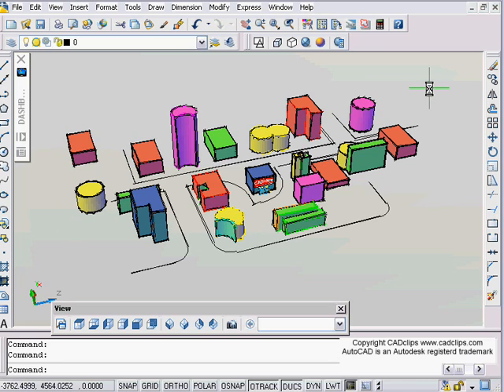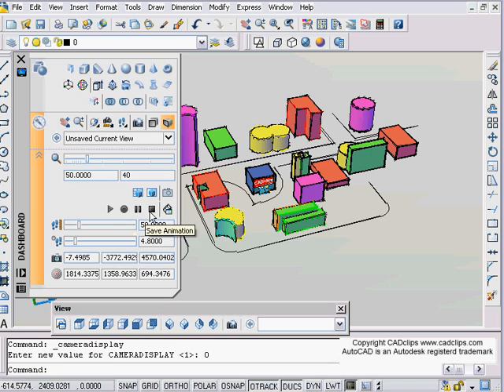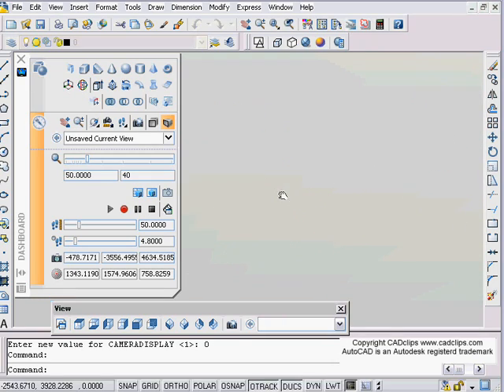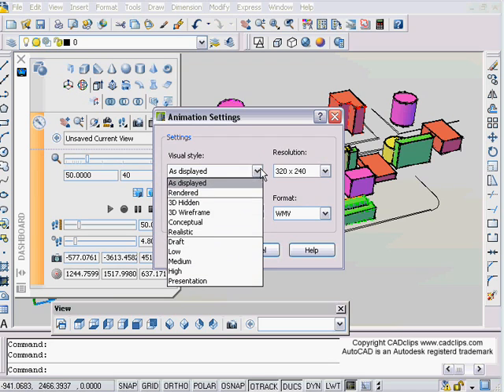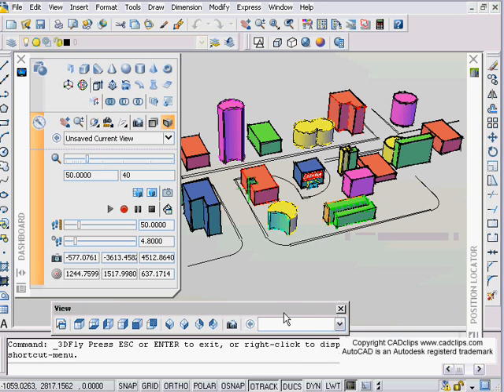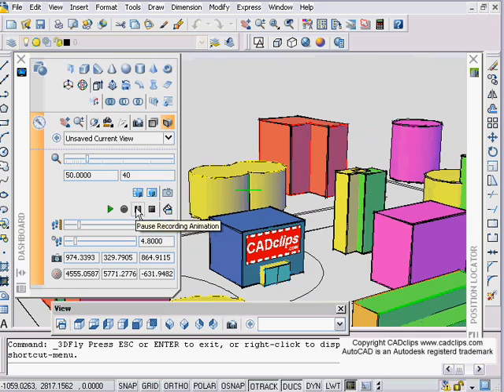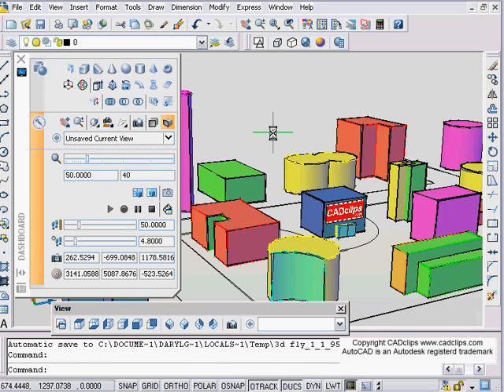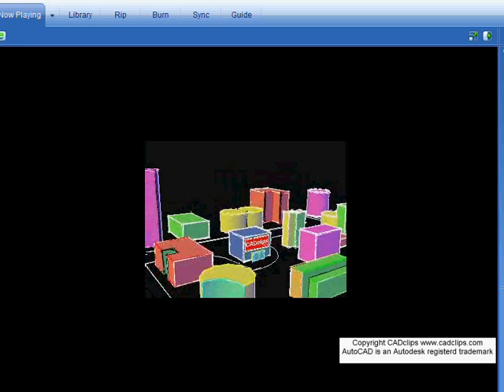CADclip - AutoCAD 2007 3D Animation Recording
This is a great video tutorial on the new AutoCAD 2007 3D Animation Recording tools.